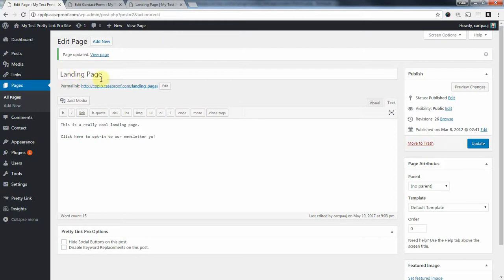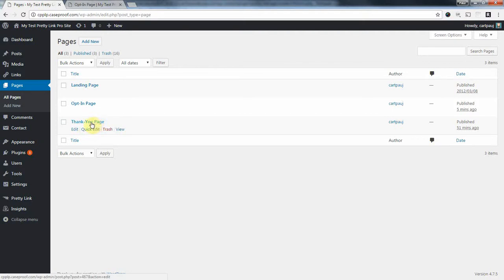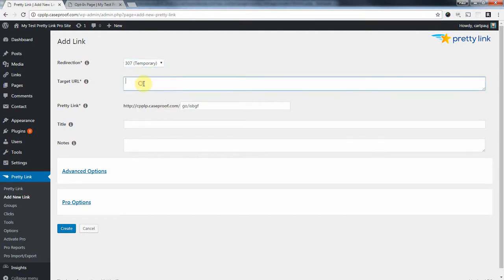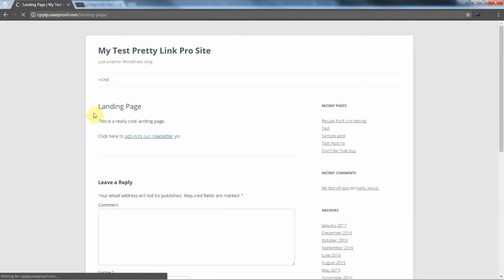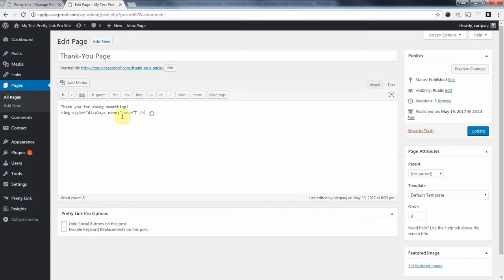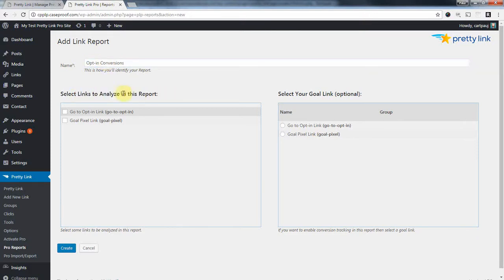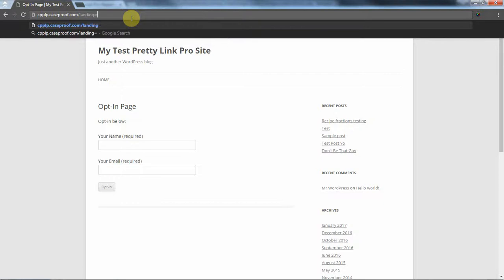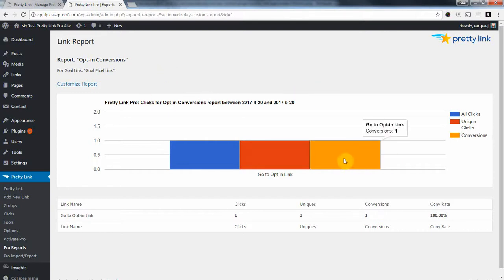Setting up Conversion Reporting in Pretty Link Pro (2017)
How to set up and test Conversion Reporting in Pretty Link Pro.